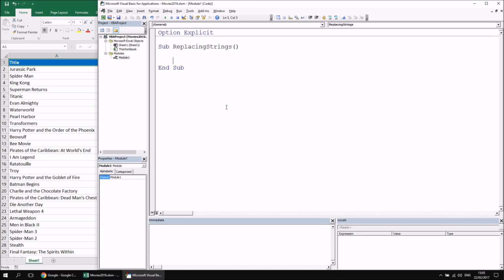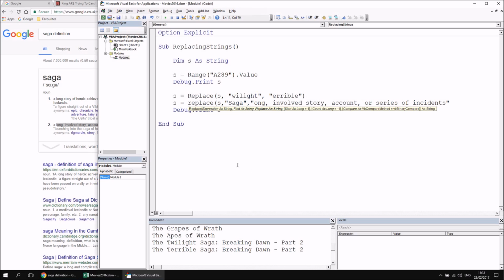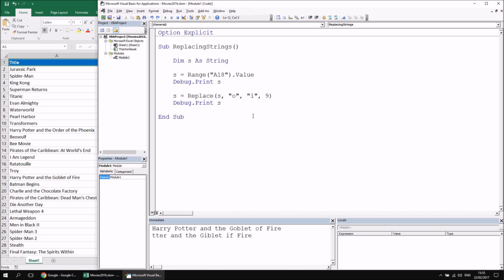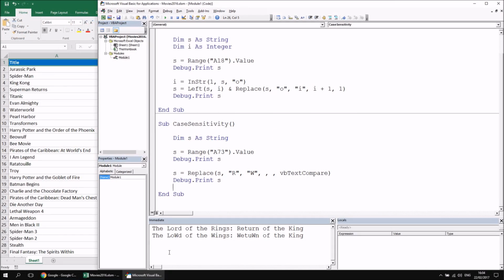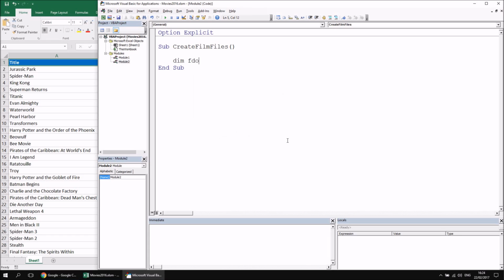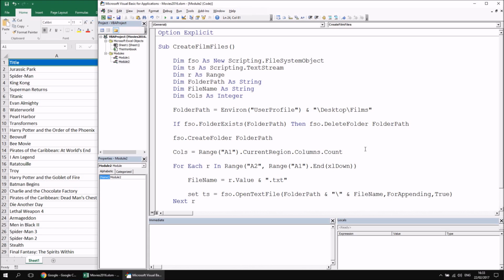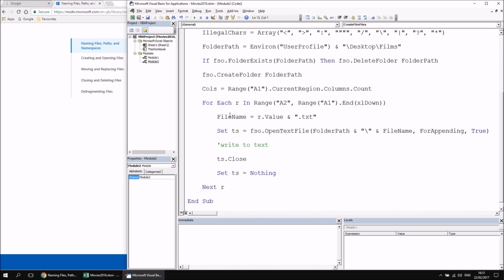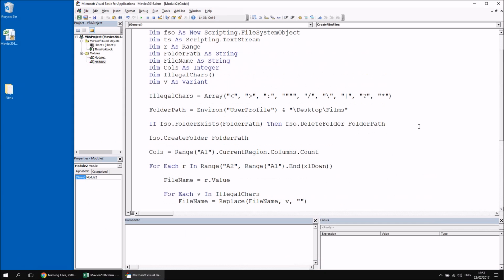Excel VBA Introduction Part 53.4 - Replacing Strings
- In this video you'll learn how to use the Replace function to substitute characters within a string. As a practical example, we'll look at how to generate file names from cell contents and replace the illegal characters.